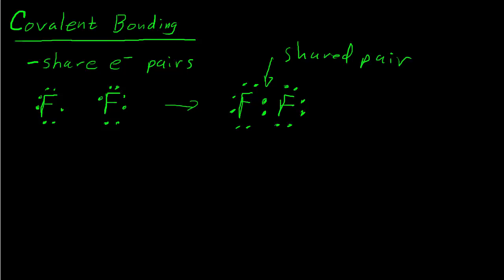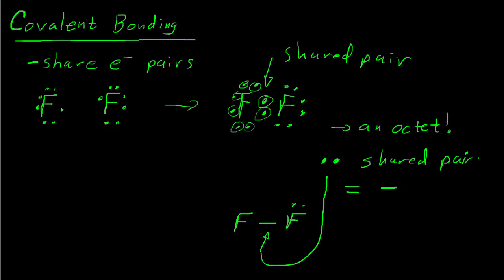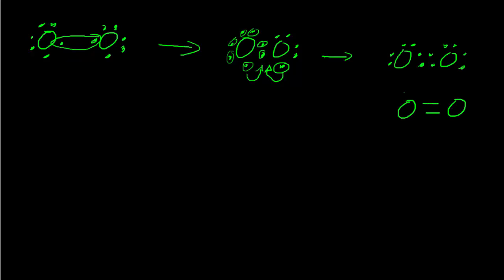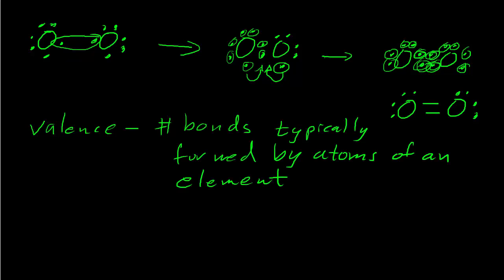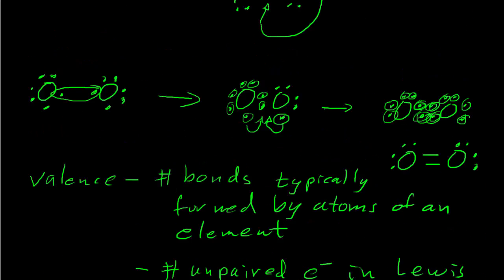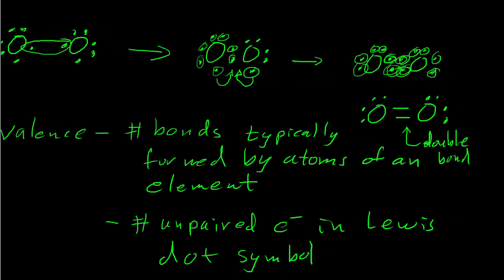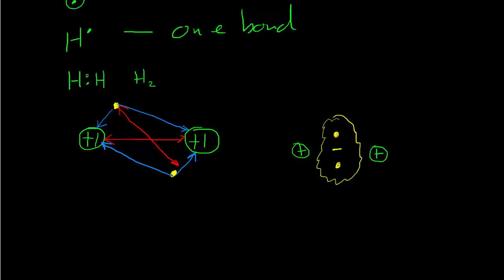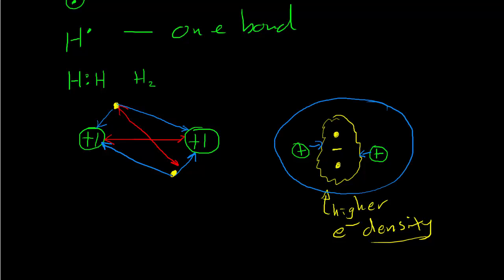Basics of Covalent Bonding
The definition and basics of covalent bonding.